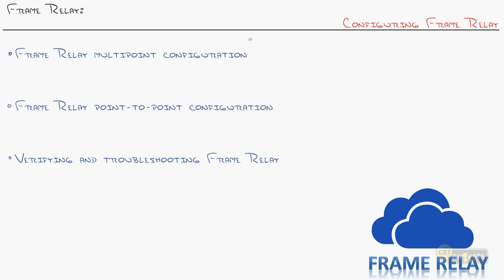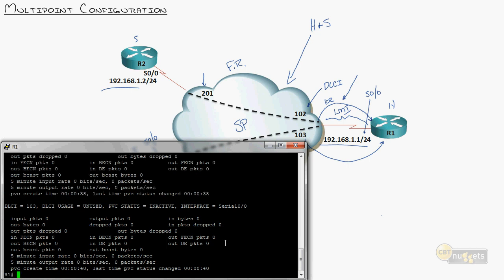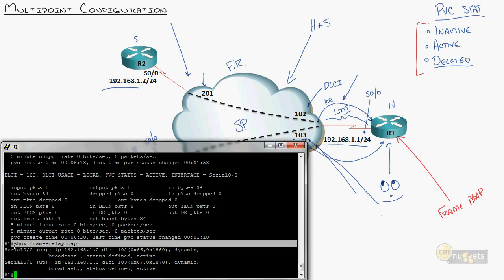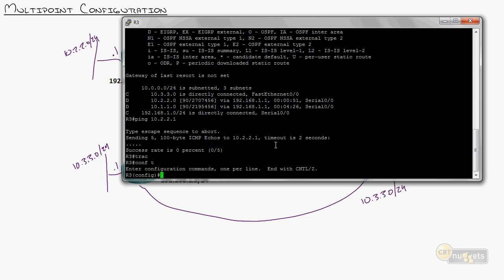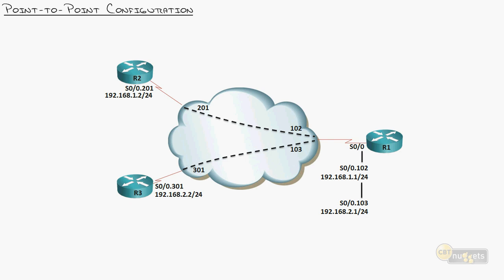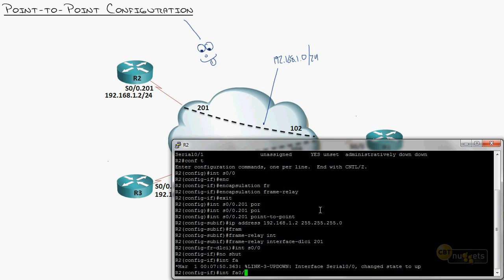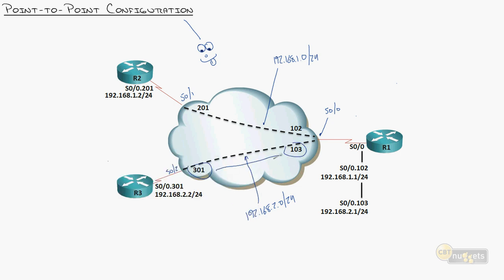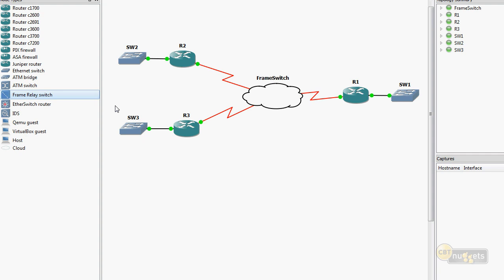14 Frame Relay Configuring Frame Relay